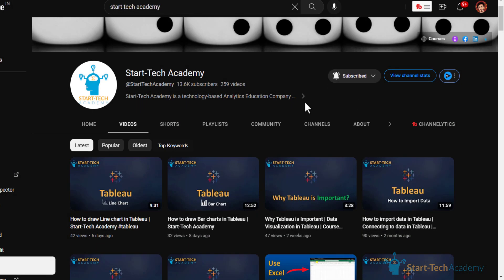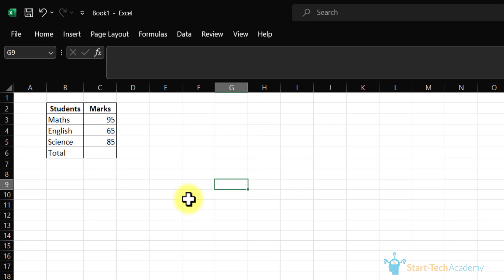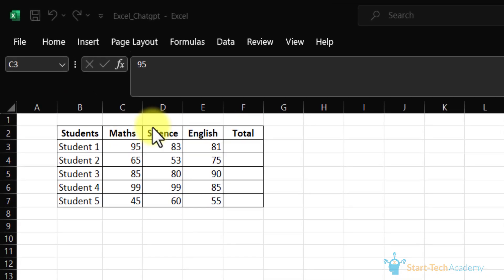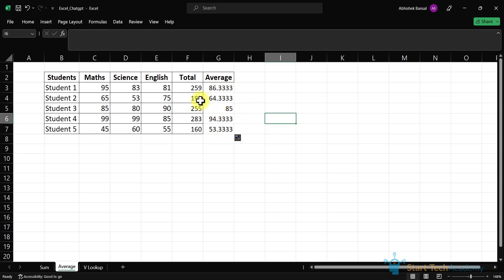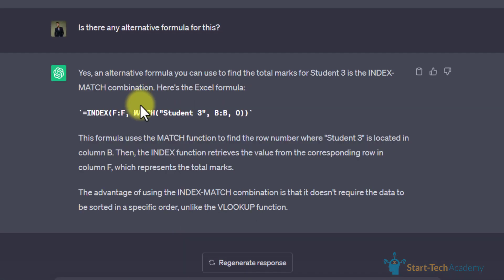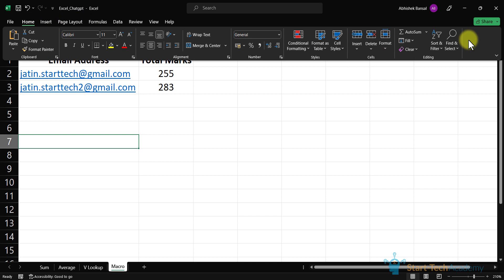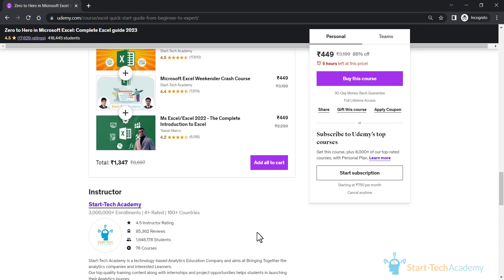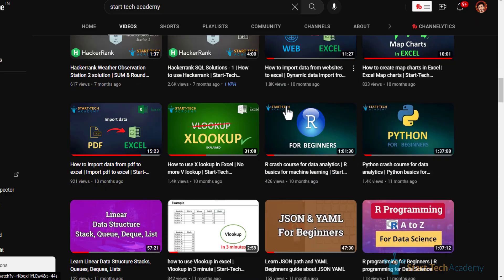Solve MS Excel problems with ChatGPT | Use ChatGPT to boost Excel productivity | Start-Tech Academy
Welcome to Start-Tech Academy! In this captivating video, we explore the powerful synergy between Excel and ChatGPT. Prepare to be amazed as we dive deep into the world of data manipulation and automation using Excel, supercharged with the brilliance of ChatGPT. Discover how this dynamic duo can revolutionize your productivity, streamline your tasks, and propel your skills to new heights. Join us on this exciting journey as we unlock the true potential of Excel and ChatGPT. Get ready to take control of your data like never before. Don't miss out – watch now and embark on your path to mastery with Start-Tech Academy!